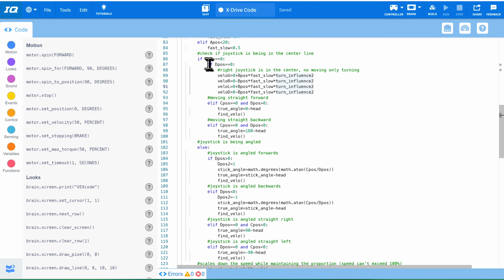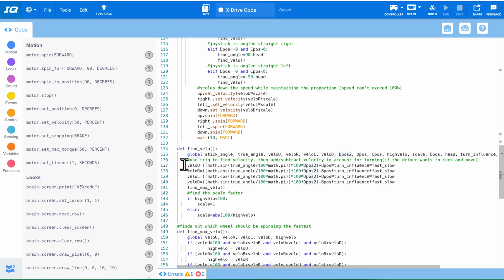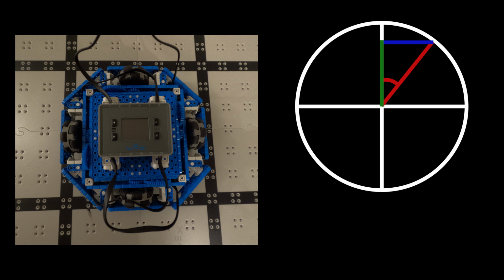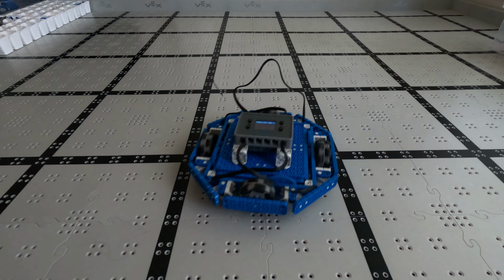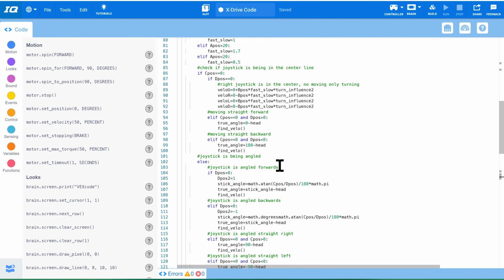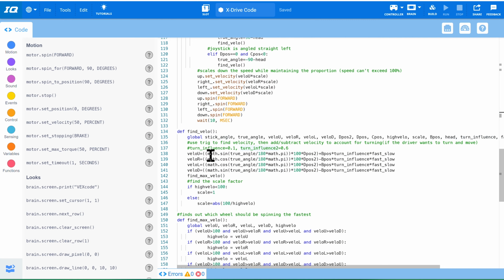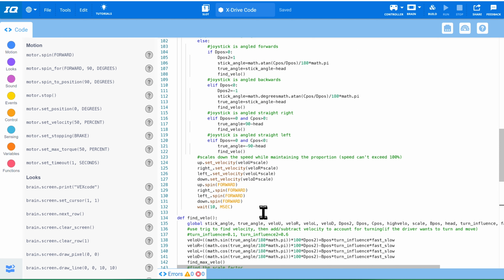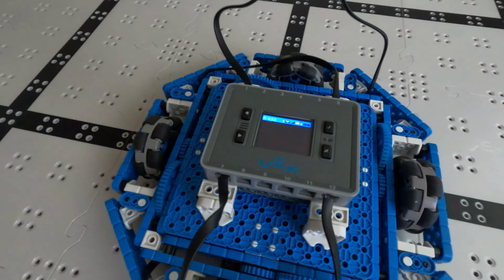VEX IQ X-Drive + Code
1 MOTOR DT Coming Next Week!!!